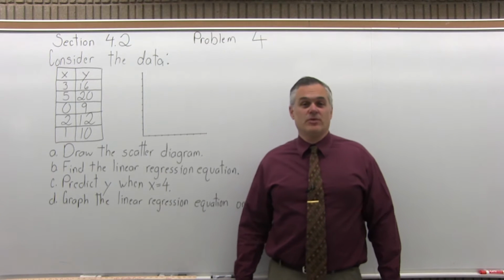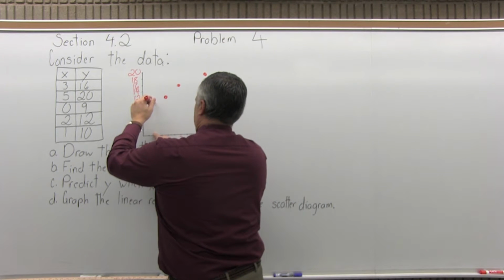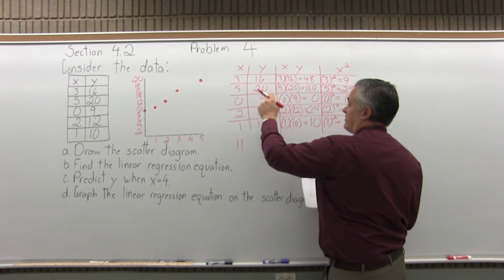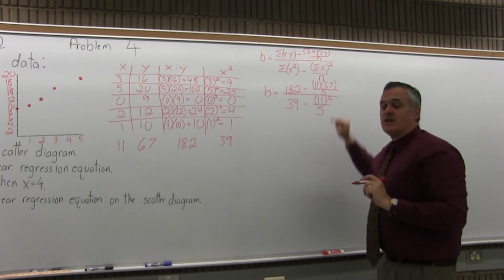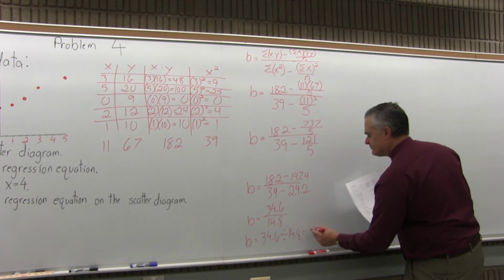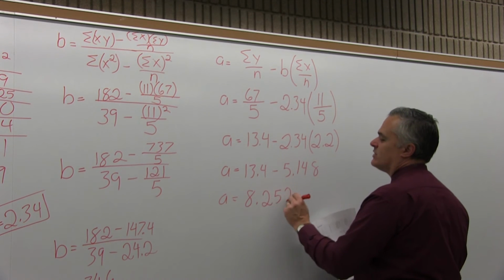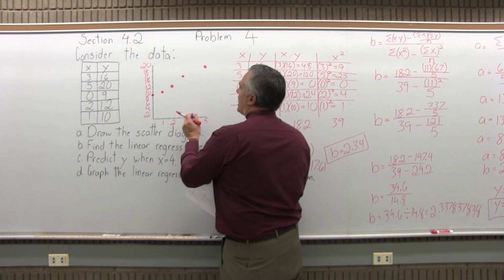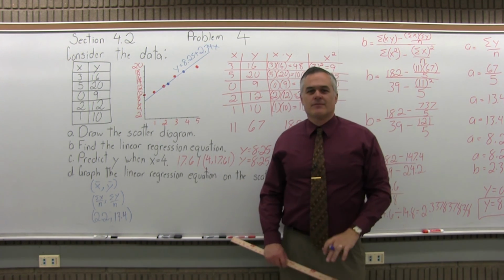MTH 119: Section 4.2 Problem 4 - Mathematics with Dan Avedikian